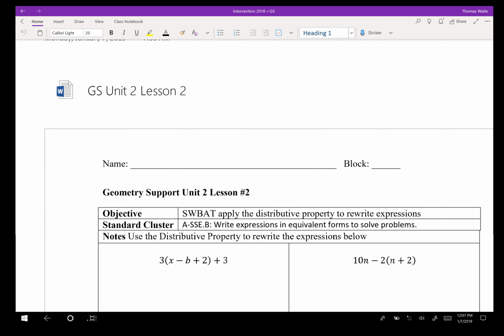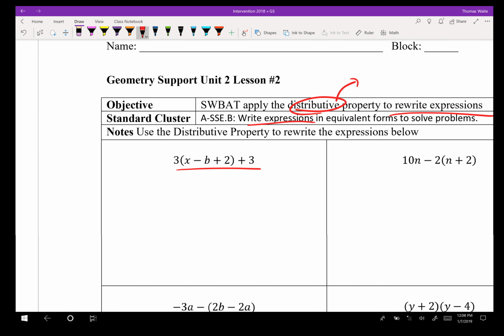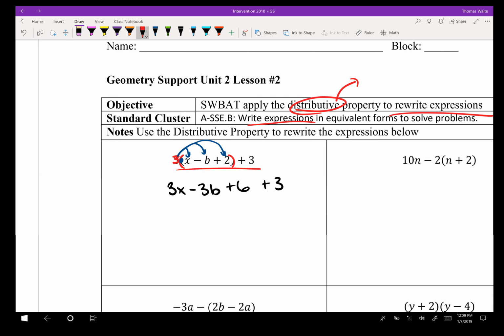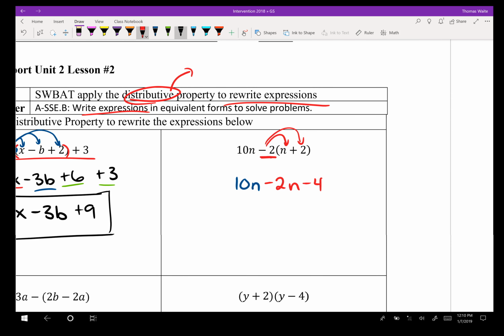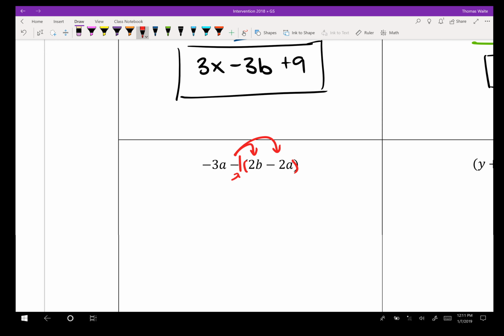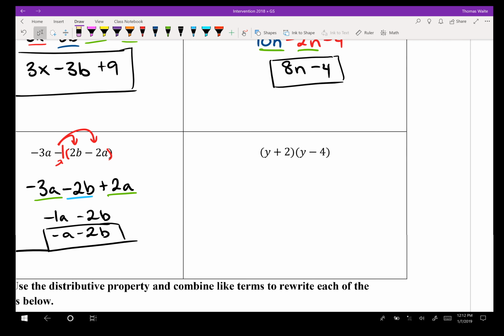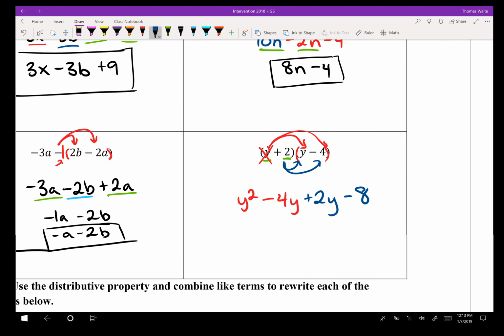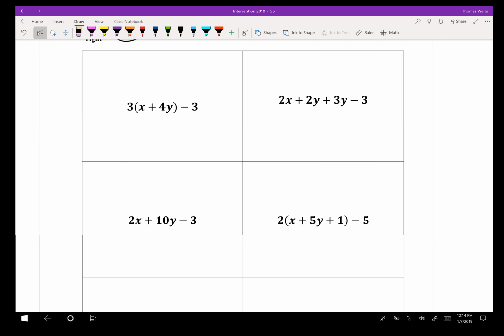gs u2 l2